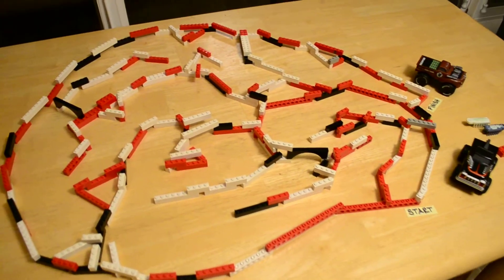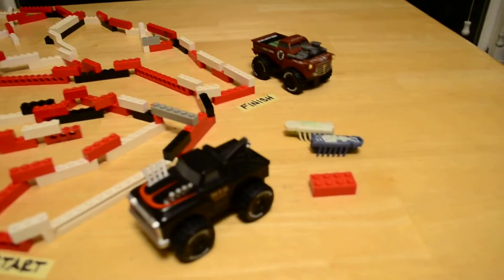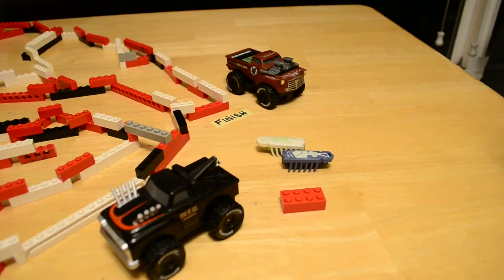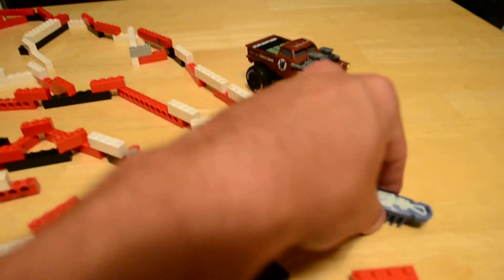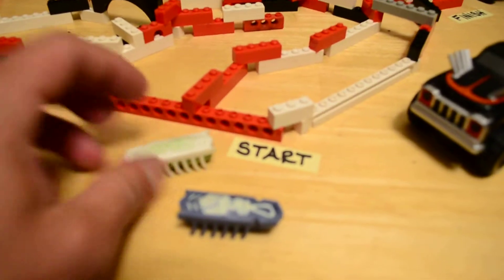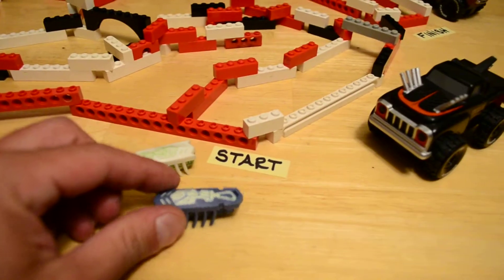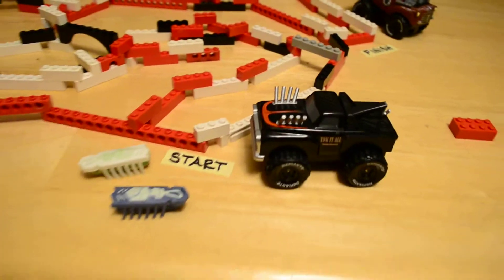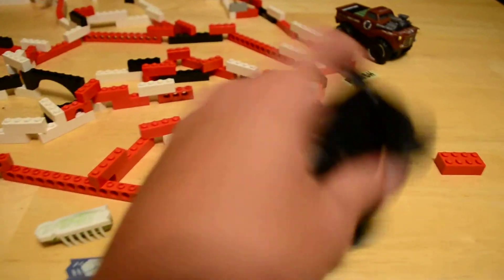Glow in the Dark Hexbug Nano in a Homemade Lego Maze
HEXBUG Micro Robotic Creatures NANO in a Lego Maze
With a Homemade Moldable Lego Maze, we set our HexBug Nanos through the Race!
The Robotic Creature that Behaves like a Real Bug!

Starting with the left most prototype this is the first of a long evolution of development. To create a low center of gravity the motor even early on is positioned underneath the chassis.
With some of the basic engineering concepts verified the real beast of the project was underway, replicating movement and getting the Nano to self right when on its back.
Along the way a design direction is agreed upon and the testing continues with a more finished looking Nano.
Mission accomplished! Well sort of‚ sure the engineering was complete, but now came the grueling task of replicating the most precise details of the legs across multiple injection tools so that every Nano behaved the same way.
The final colors for the first group of Nano Micro Robotic Creatures! Some of these colors were produced in smaller quantities making them more difficult to find.